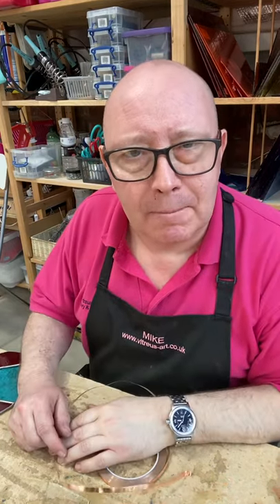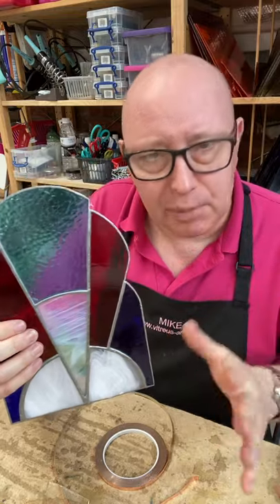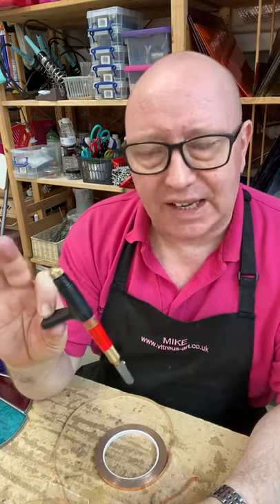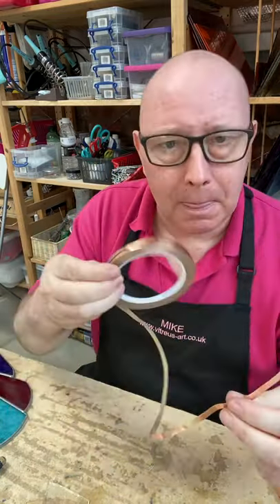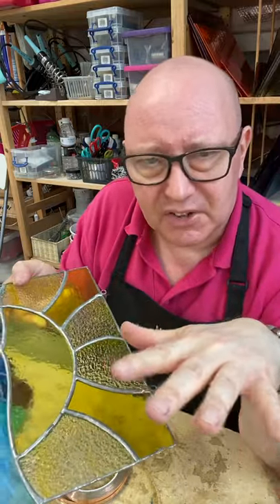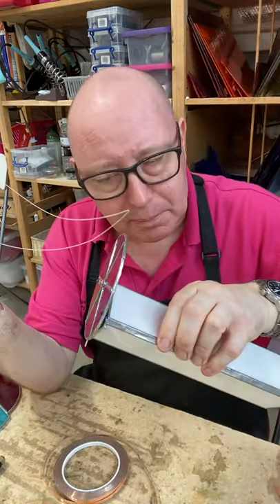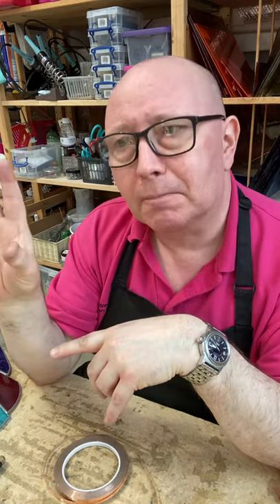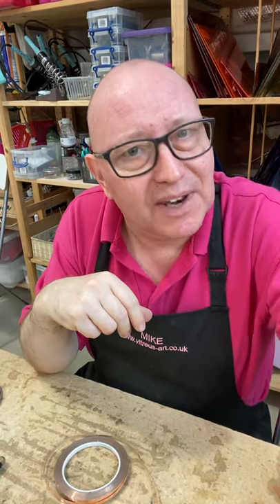Mike from Vitreus Art introduces the Stained glass copper foiling workshop for beginners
Mike tells us about the Stained Glass Copper Foiling 1-day workshop for beginners at Vitreus Art.
We see what you'll be making, some of the tools you'll use, why foiling is often called 'Tiffany' glass, and we see examples of the projects you can choose to make.

As a little bonus, Mike shows us a couple of examples of what you could make on the 3d copper foiling workshop too.

Workshops take place at the Vitreus Art glass studio near Towcester, Northants, UK - NN12 6GX.